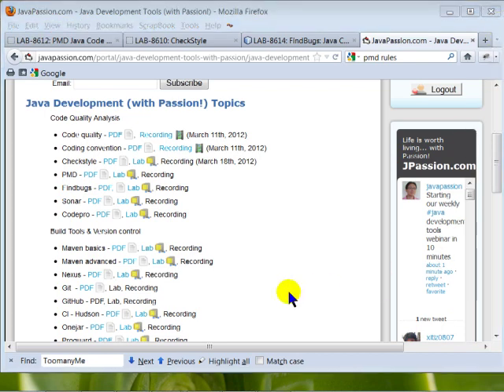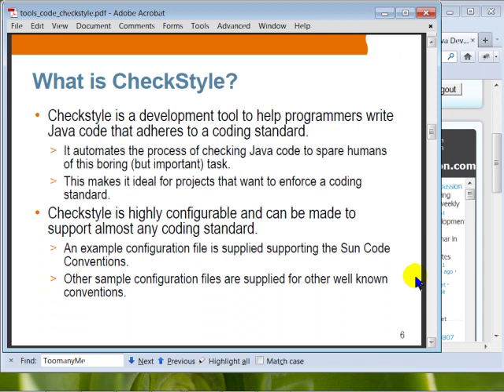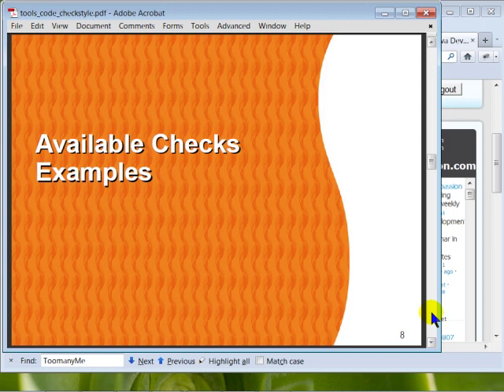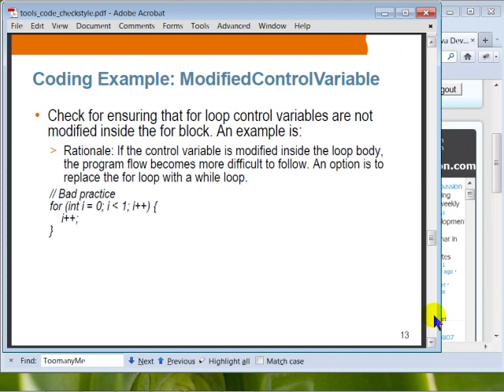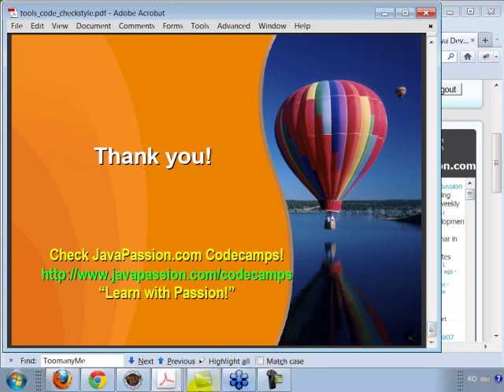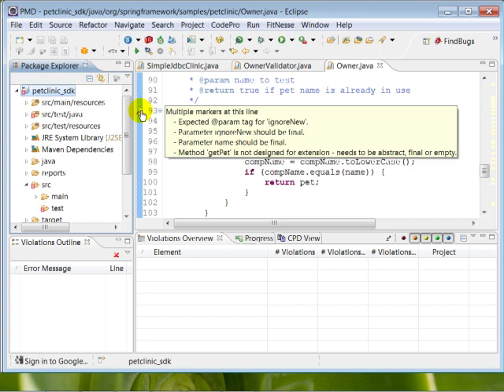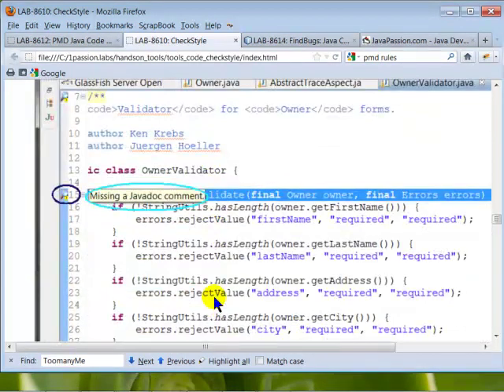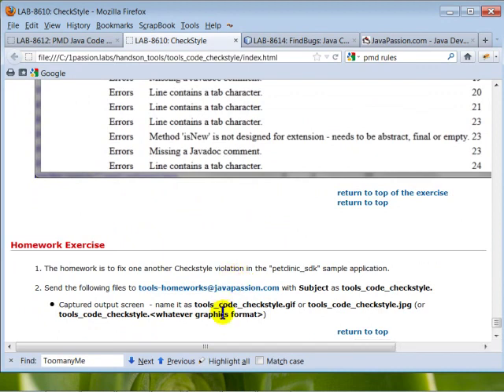Java Development Tools Code Checkstyle